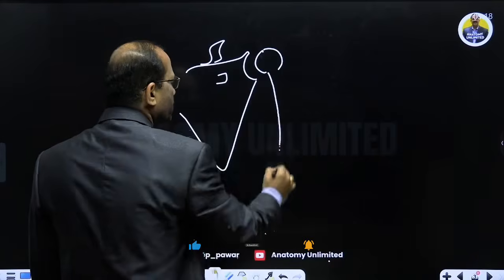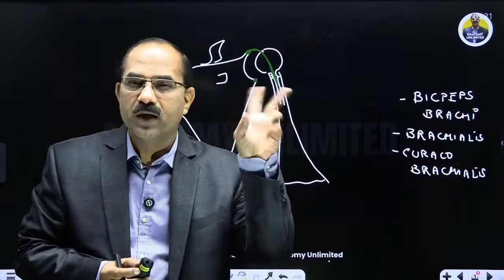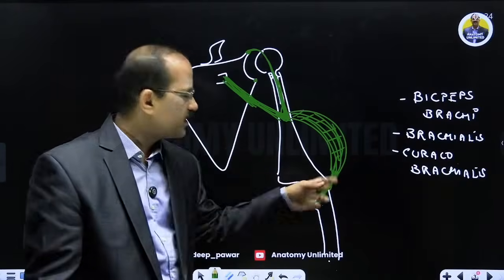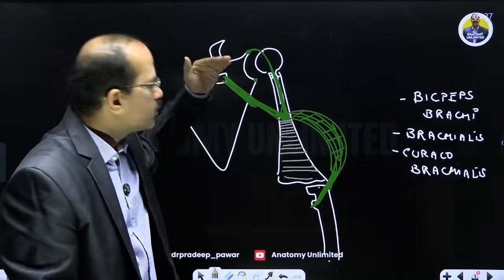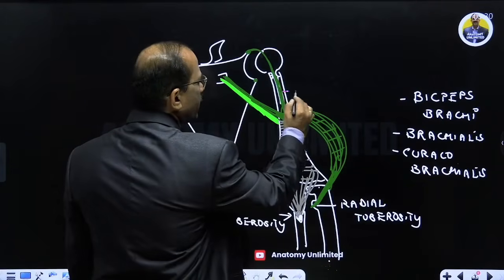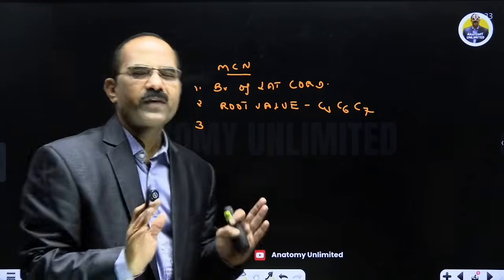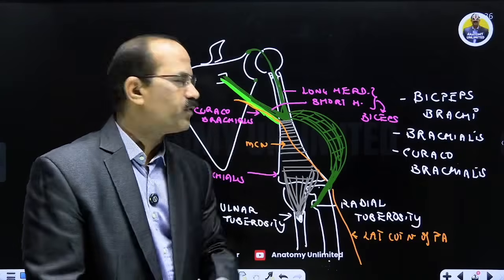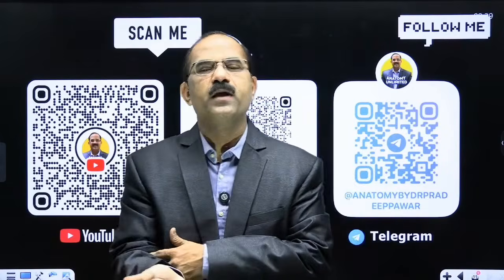Master the Front of the Arm: Origin, Insertion, Action & Nerve Supply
Welcome to Anatomy Unlimited, your comprehensive guide to mastering human anatomy for medical exams. In this session, Dr. Pradeep Pawar provides a deep dive into the Front of the Arm, focusing on the muscle group often referred to as the "flexor compartment."

Whether you are preparing for MBBS university exams or competitive entrance tests like NEET PG, INI-CET, or FMGE, understanding the attachments and innervation of these muscles is critical. Dr. Pradeep Pawar simplifies the complex anatomy of the arm through clear diagrammatic representations and high-yield clinical correlations.

What this session covers:

Identification of the three key muscles: Biceps Brachii, Coracobrachialis, and Brachialis.

Detailed origins and insertions, including the distinction between the long and short heads of the biceps.

The functional mechanics of the "Chief Supinator" and the "Main Flexor" of the elbow.

A comprehensive walkthrough of the Musculocutaneous Nerve, including its root value, course, and the structures it pierces.

Clinical insights into shoulder stability and nerve injuries.

By the end of this video, you will be able to confidently describe the origin, insertion, action, and nerve supply of the anterior compartment of the arm. Enhance your learning experience with the expert teaching style of Dr. Pradeep Pawar and stay ahead in your medical journey with Anatomy Unlimited.

Timestamps:
00:00 Introduction to the Front of the Arm
00:50 Bony Landmarks: Scapula and Humerus Overview
01:55 The Three Muscles of the Anterior Compartment
03:15 Biceps Brachii: Long Head vs. Short Head Origins
05:54 Insertion of the Biceps on the Radial Tuberosity
06:50 Actions of the Biceps: Supination and Flexion
09:15 Clinical Role of the Long Head of Biceps
10:45 Brachialis: The Main Flexor of the Elbow
13:20 Coracobrachialis: Origin, Insertion, and Action
16:10 Nerve Supply Overview: The Musculocutaneous Nerve
19:15 Detailed Course and Branches of the Musculocutaneous Nerve
21:02 Dissection View: Identifying Muscles and Nerves
21:53 Summary and High-Yield Key Takeaways
23:09 Conclusion and Outro